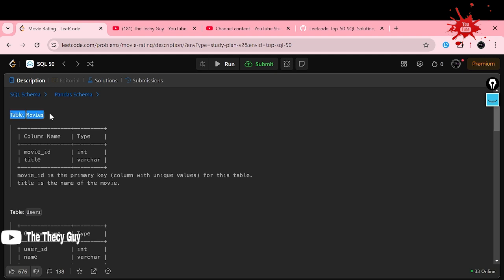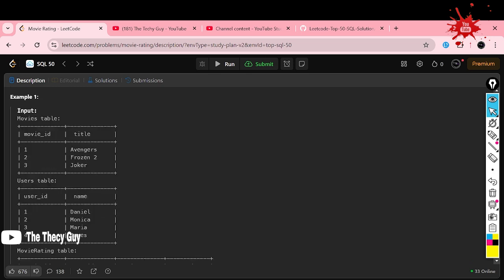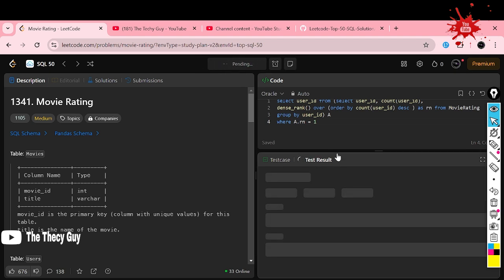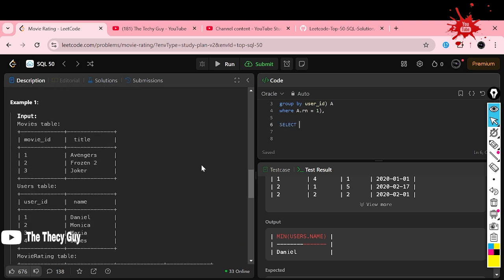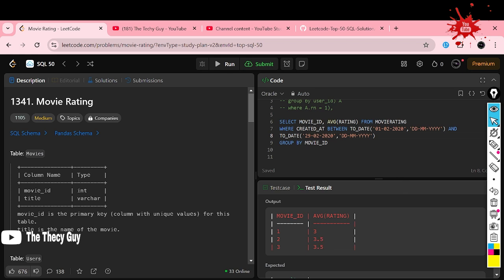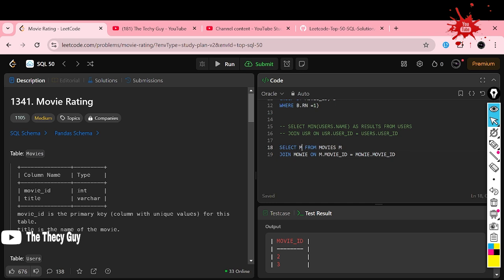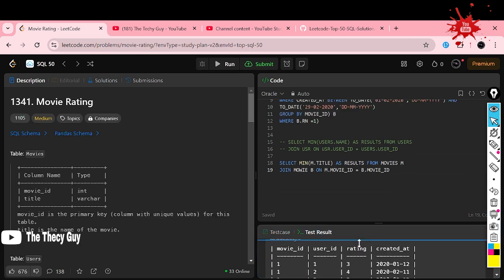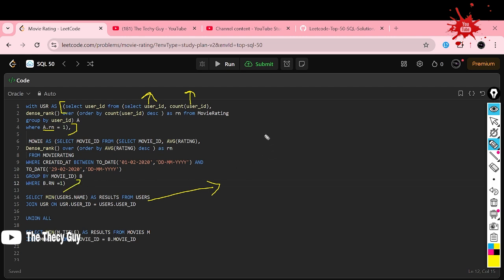1341 Movie Rating | LEETCODE SQL 50 | INTERVIEW SQL QUESTION